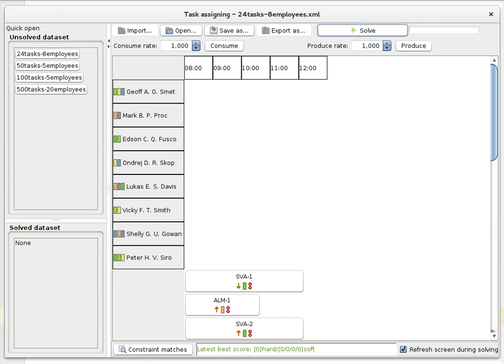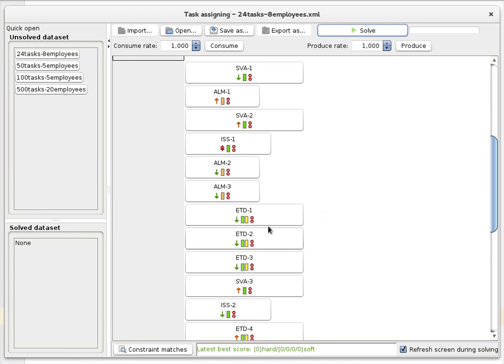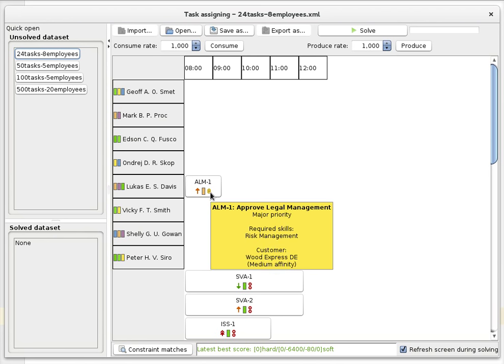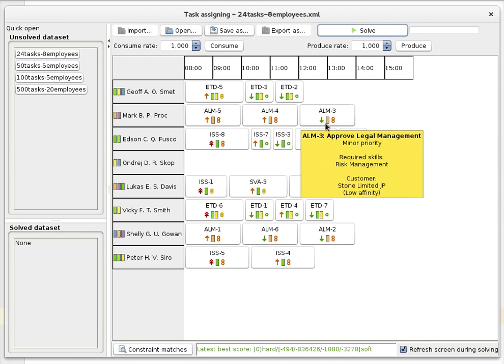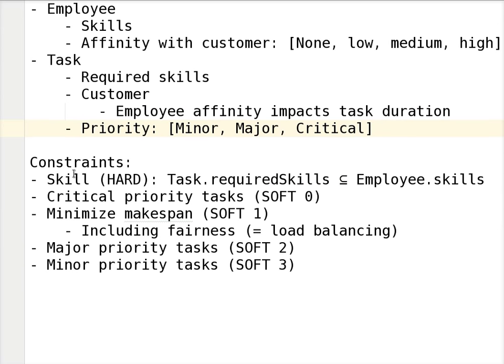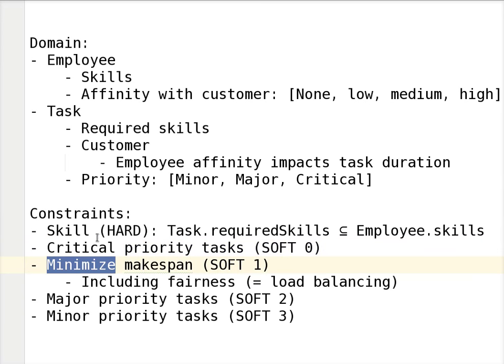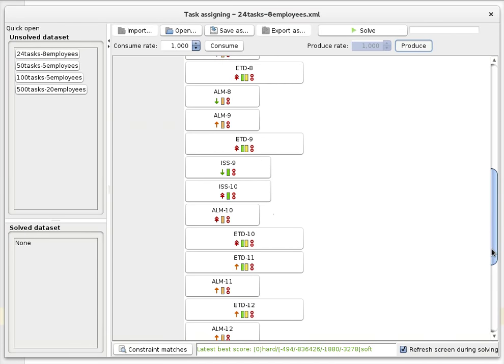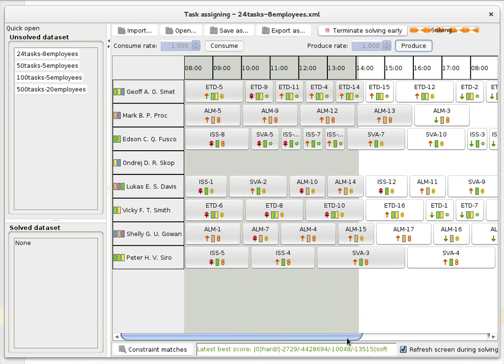Task assigning for skills, affinity and priority with OptaPlanner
Automatically assign tasks to employee and take into account required skills, affinity with the customer and task priority.